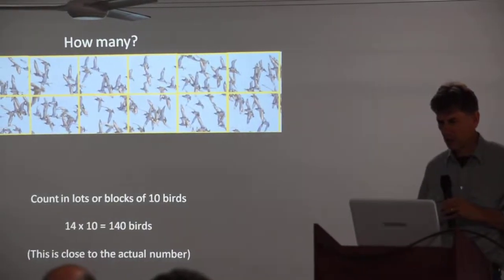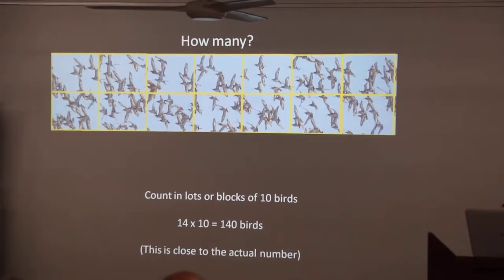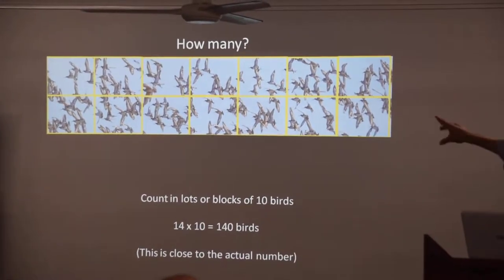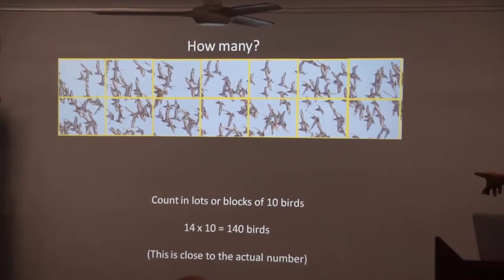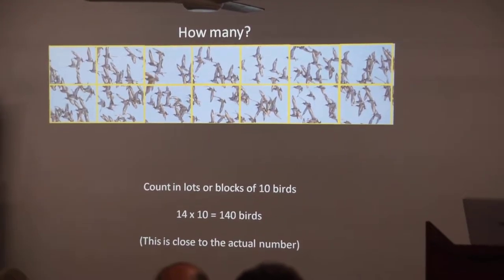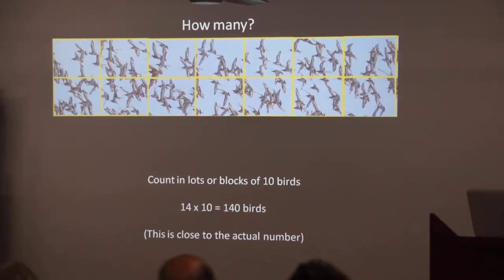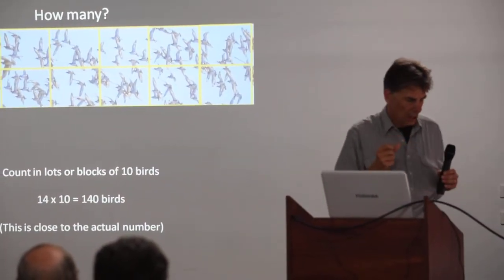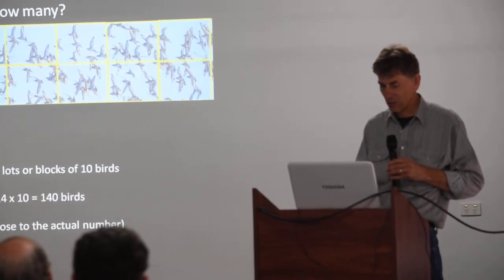4 Shorebirds2020 Workshop Yeppoon 15 Sept 2018 - how many roger